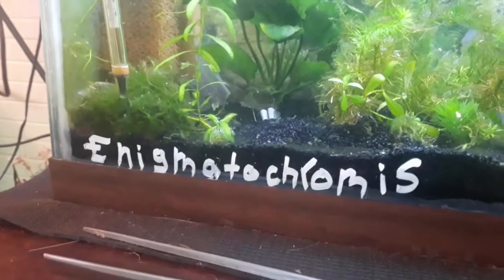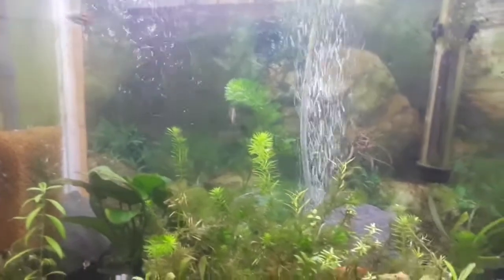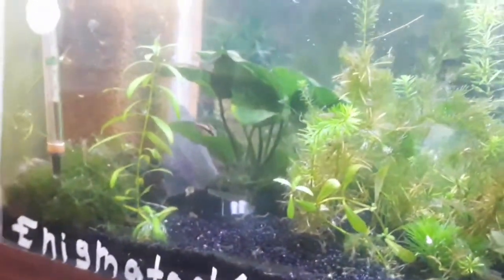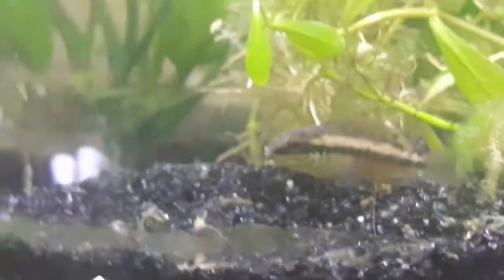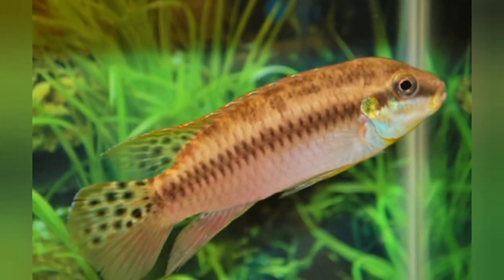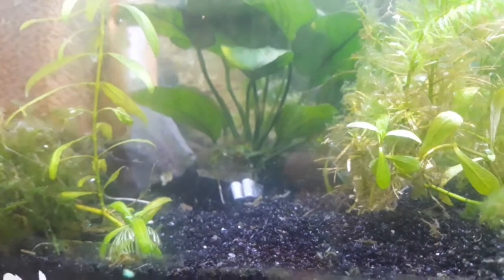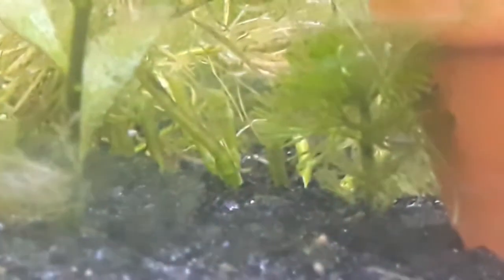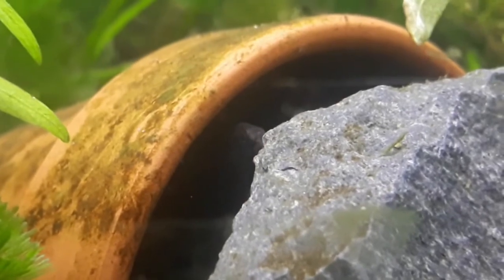ENIGMATOCHROMIS LUCANUSI, Pelvicachromis Sp. Blue Fin SPECIES PROFILE!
This is my first time trying to make an educational video, I tried to bring a species that is not that common in the hobby. The sources I used will be down in the description

The Global Biodiversity Information Facility is one of the resources I use, I highly recommend you check them out!

This is the website I got the pictures from, I hope this is ok, and I am not in any way trying to claim any photographs used I'm my video.